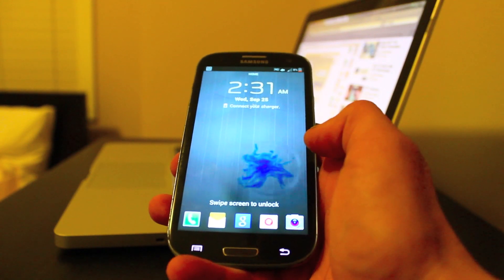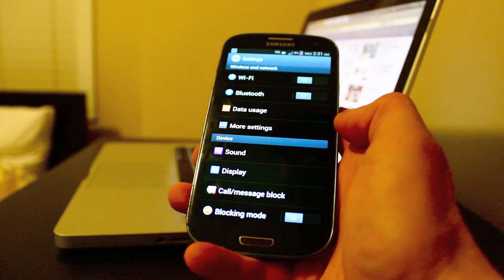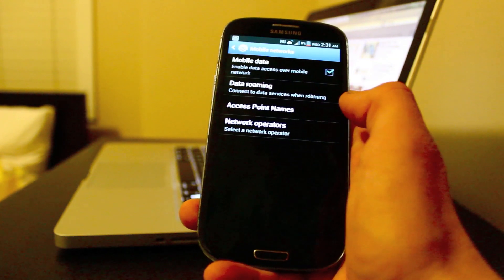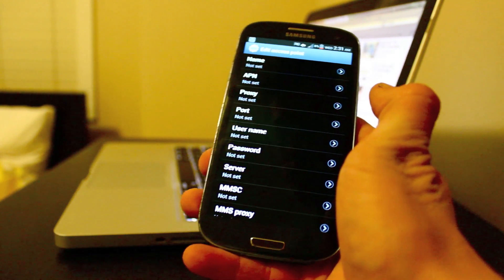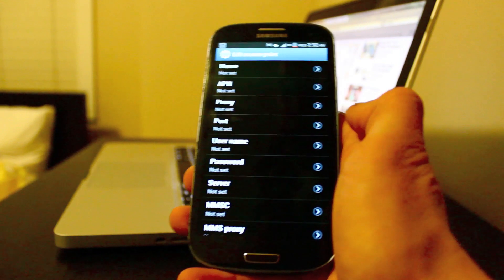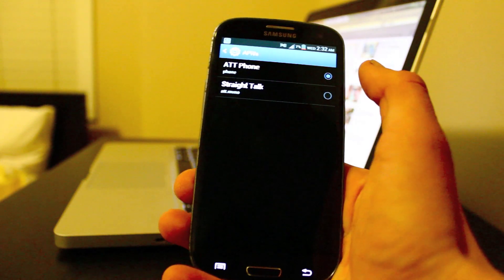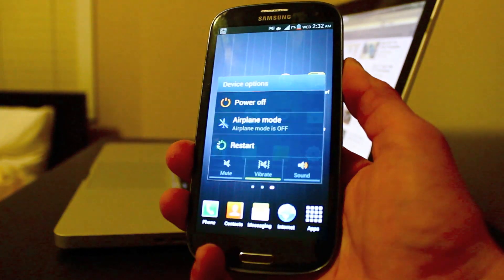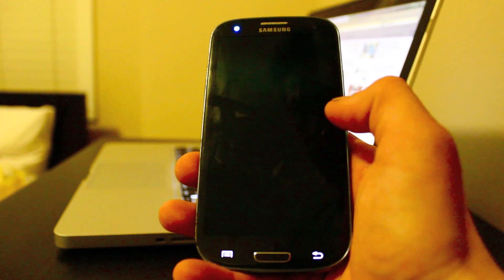Samsung Galaxy S3 SIII - Change APN Setting AT&T Straight Talk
This video will be showing you how to Change the APN setting so you can use data on your Samsung Galaxy S3 thats getting AT&T service through Straight Talk.

MMS port: 80
MCC: 310
MNC: 410